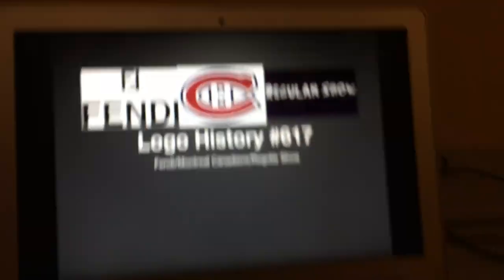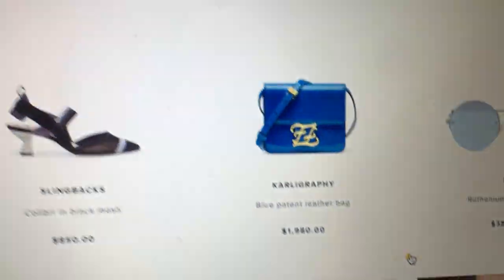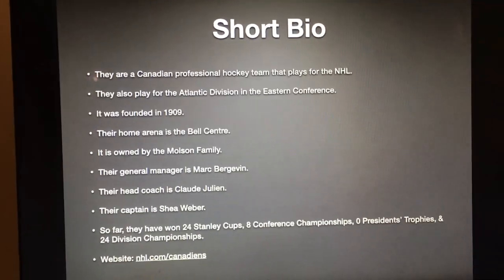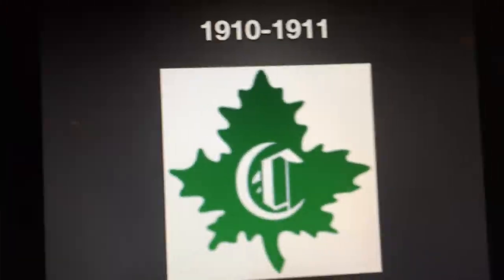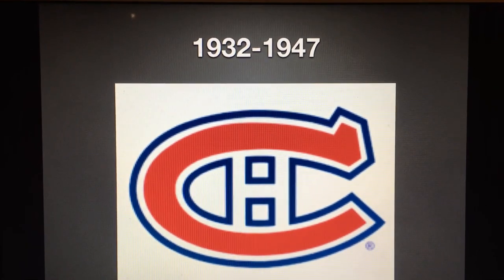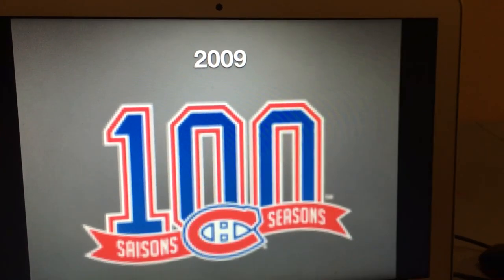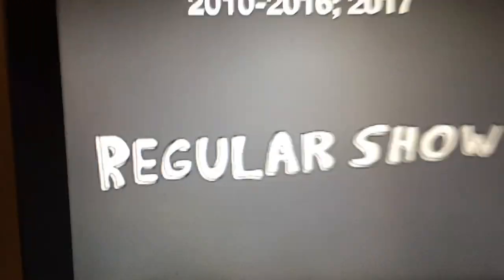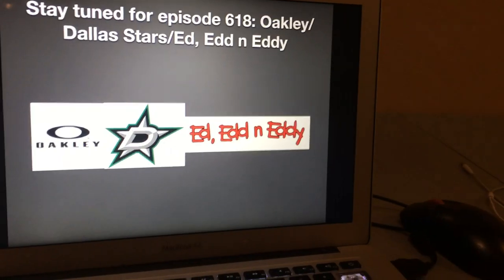Logo History #617: Fendi/Montreal Canadiens/Regular Show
Hello YouTube!!! Welcome to Logo History! For this episode, we are taking a look at the Fendi, the Montreal Canadiens, & Regular Show! Anyways, enjoy!!!